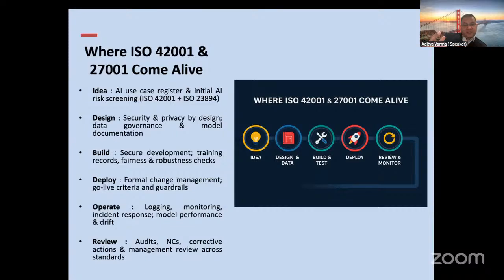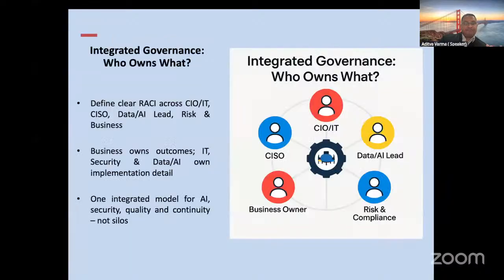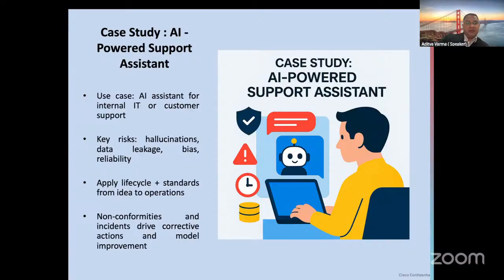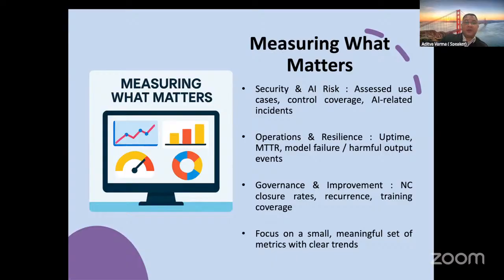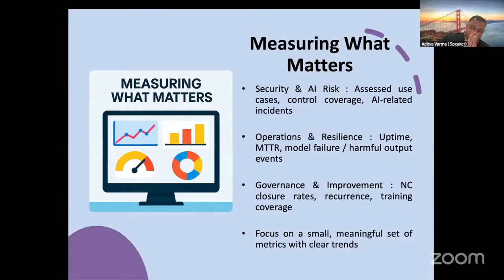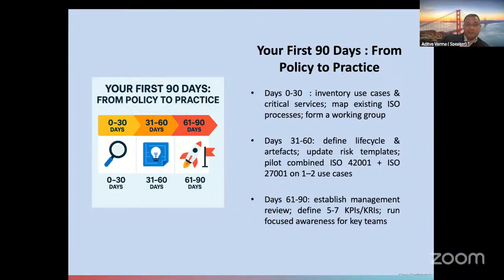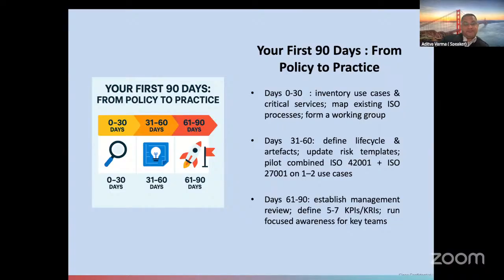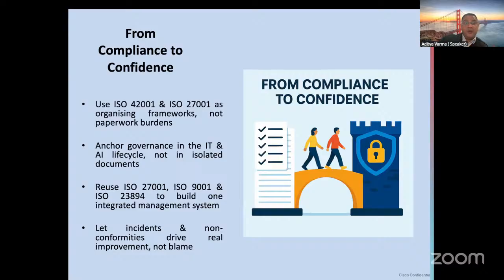Compliance in Context: Applying ISO 42001 & ISO 27001 Across Industries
What is this all about? Are you ready to navigate the complex world of compliance and cybersecurity? Our webinar in context takes a deep dive into how businesses across industries are leveraging ISO 42001 and ISO 27001 standards to build robust, secure, and compliant organizations. This five-day webinar is designed to help you understand and apply these critical standards to create stronger, more resilient business systems. Join us to gain valuable insights on how ISO 42001 (Sustainability Management) and ISO 27001 (Information Security Management) intersect with real-world compliance practices, boosting business continuity and trust across your entire supply chain.